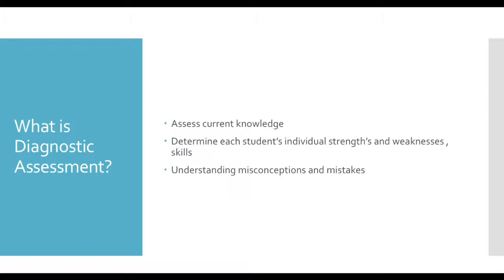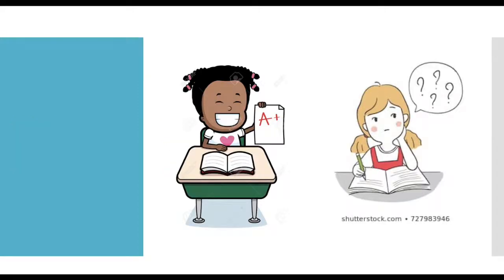EUN302 Module 3 Sophie Jones n9966978 D2B3B105 262D 45FC A1B5 515017B58BBB